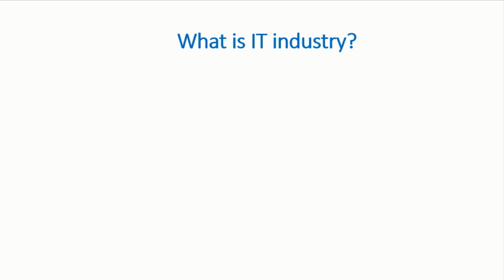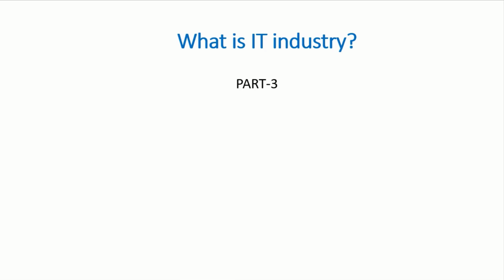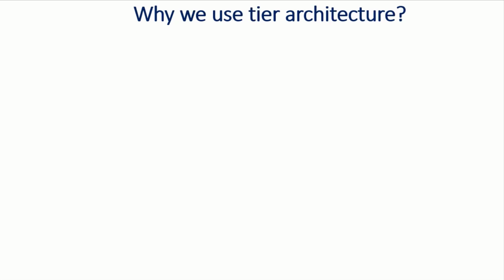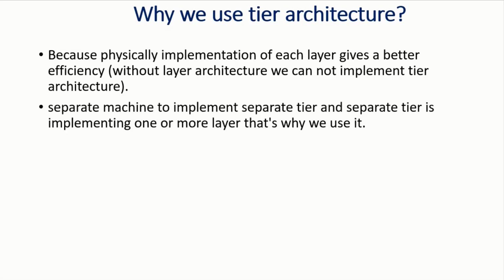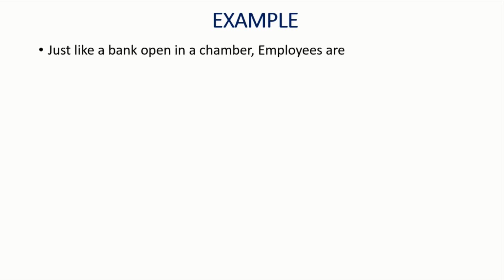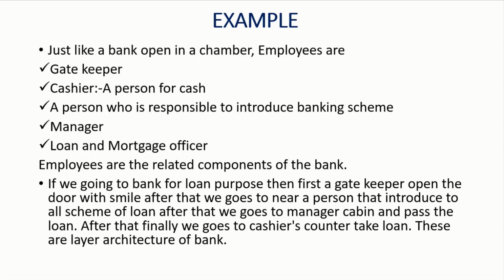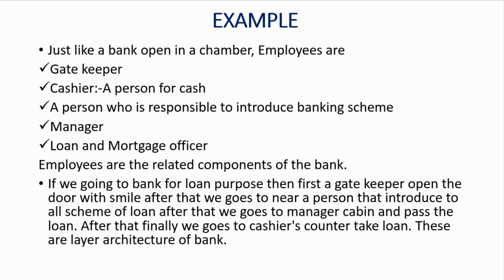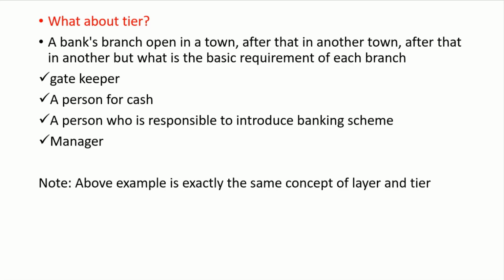What is I.T industry? Part-3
Why use layers?
Why we use Tier architecture?
Example on layers and Tier Explained in this video